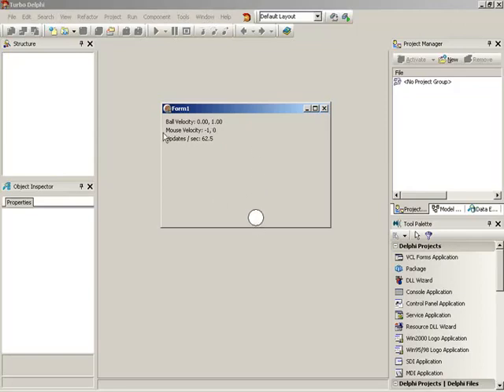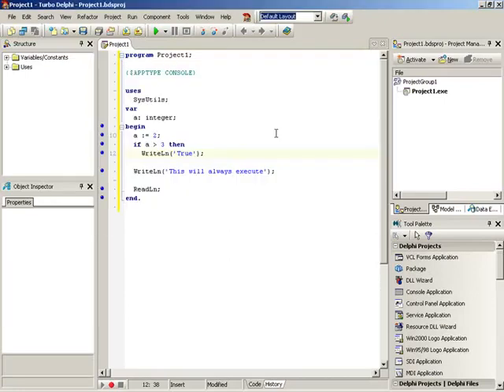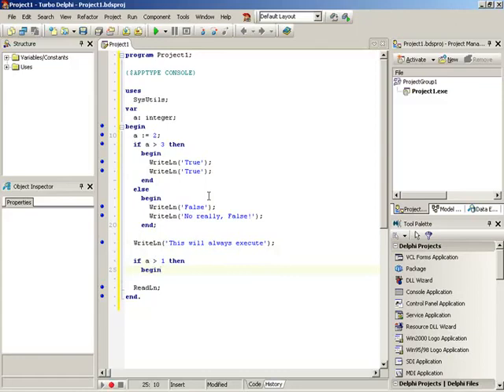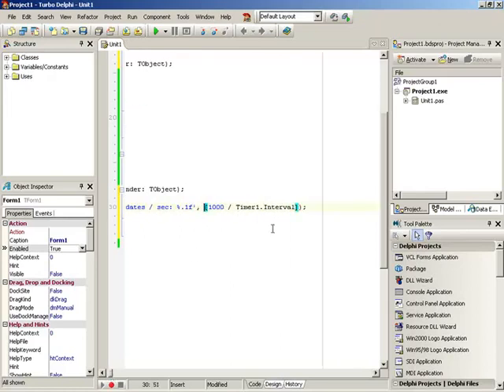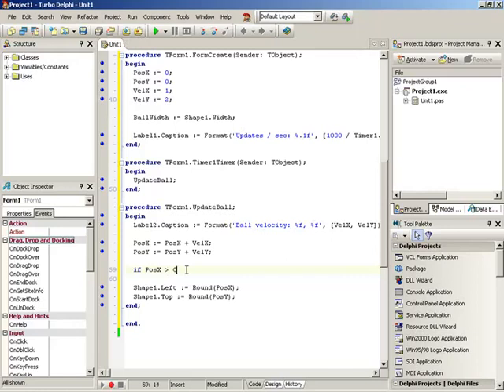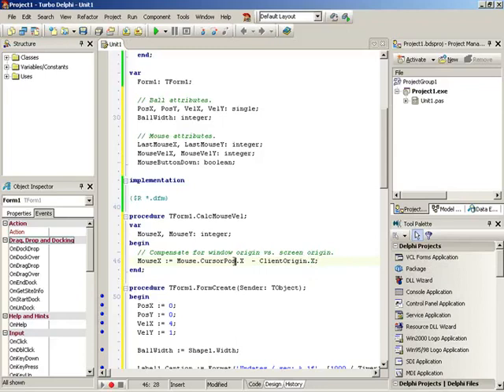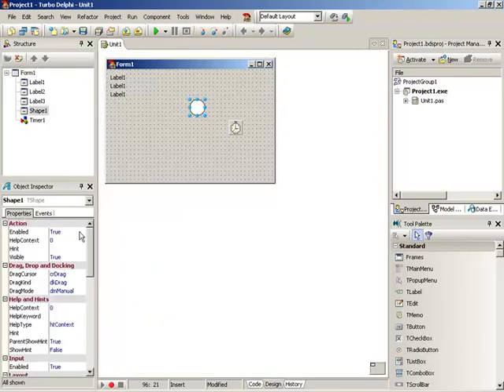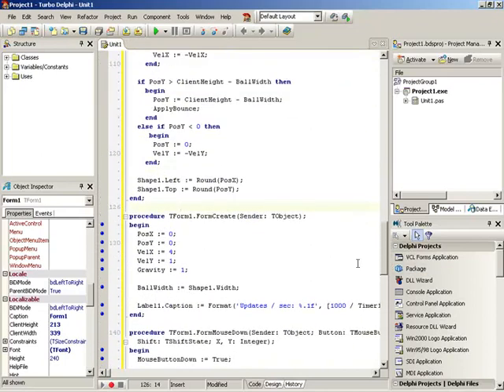Delphi Learning Series 8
Ever wanted to become a programmer? The Delphi Training Series: Programming 101 is a sequence of training videos designed to teach the complete beginner how to become a programmer using Delphi.  In the eighth installment of the Delphi Training Series, we take a short break away from the MP3 player we were writing to introduce you to a new aspect of programming:  The IF statement.

From 3DBuzz.com Delphi Learning Series.
His site is down and they have made available the contents, I am just sharing the great Delphi course that has been made available to the public.